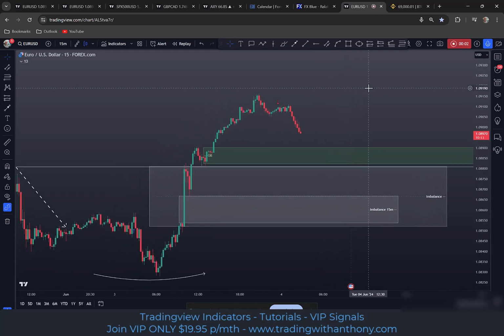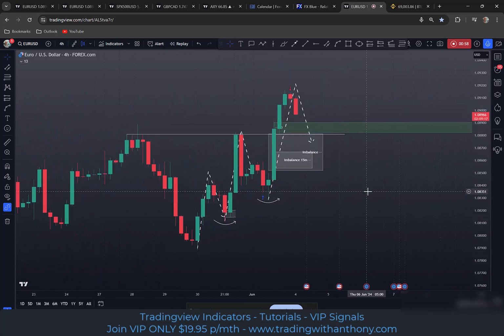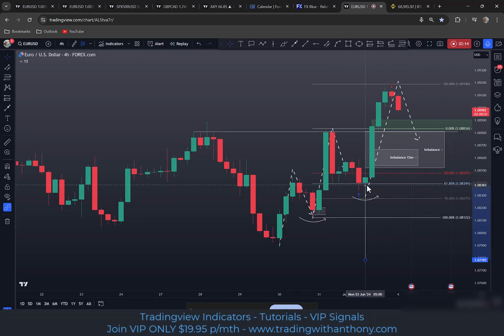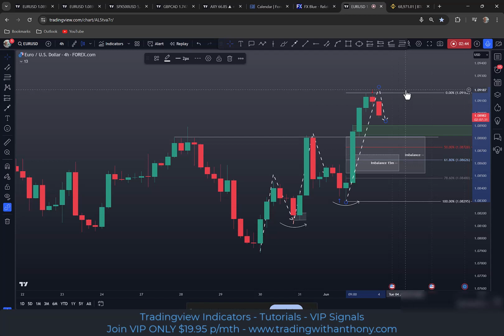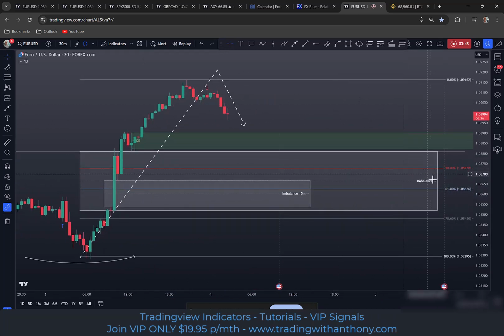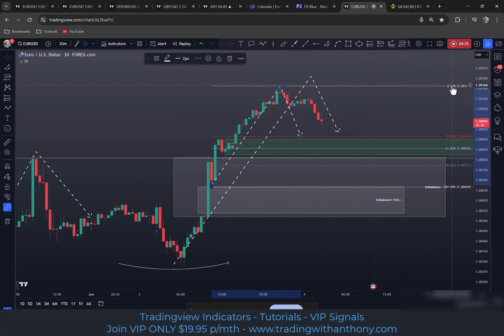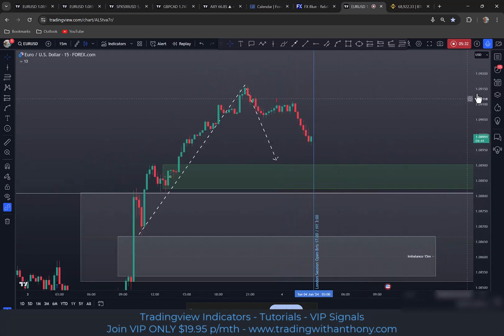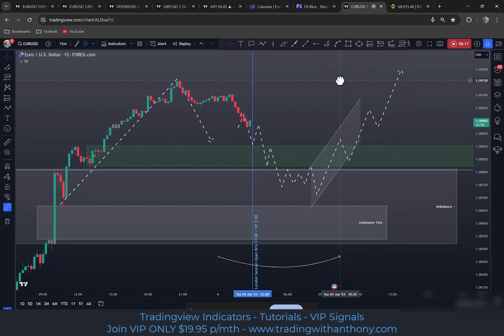EURUSD Technical Analysis and Trade Idea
During a recent rally, the EURUSD exhibited notable bullish momentum. In our video analysis, we explore potential long positions, contingent upon price aligning with our entry criteria. Examining the 4-hour chart, we observe a previous bearish trend that has been interrupted by a bullish market structure breakout. While my bias leans toward a long position, it remains contingent on price action developments outlined in the video.

➡️ Recommended Fx Brokers:
Discover How Pepperstone Could Reward You with up to $5000: